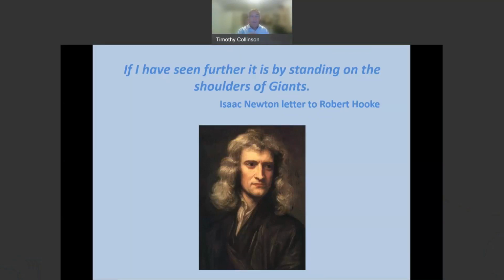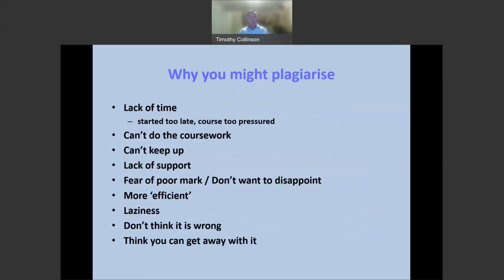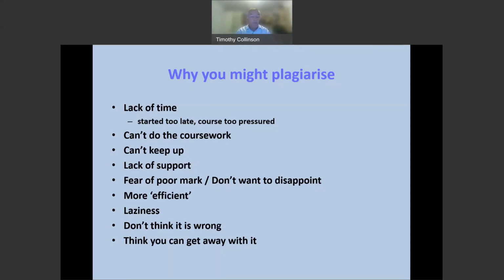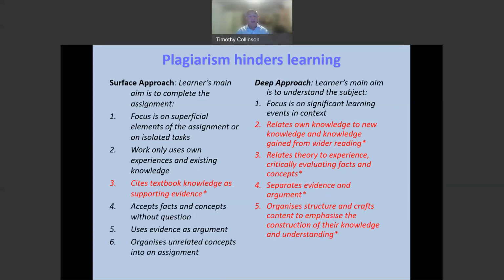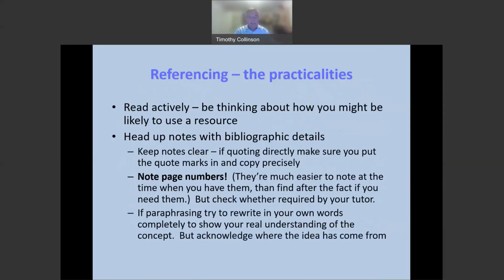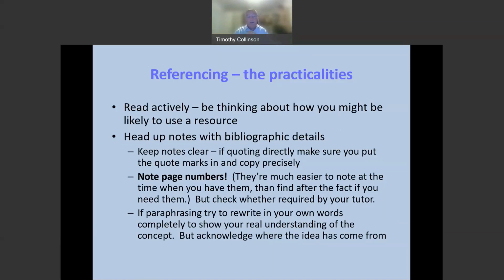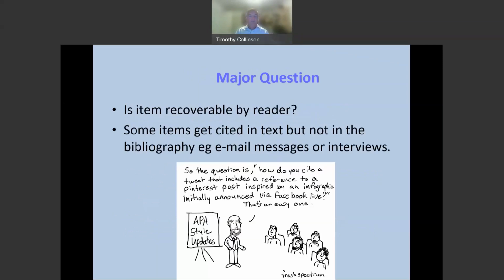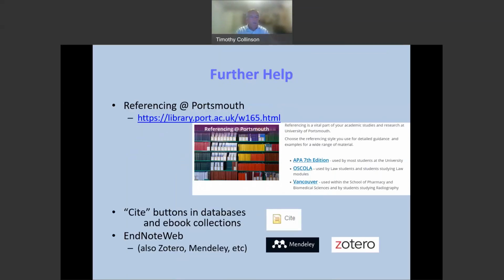TECFAC 09 Plagiarism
A mini-lecture on plagiarism: what it is, how to avoid it and how referencing can support your learning.  Alternatively, you can read a brief text explanation